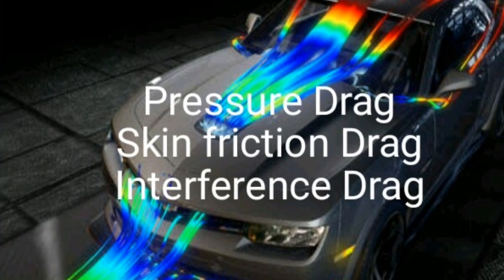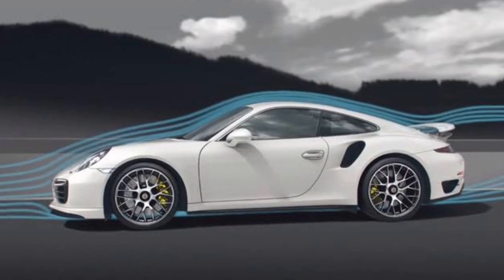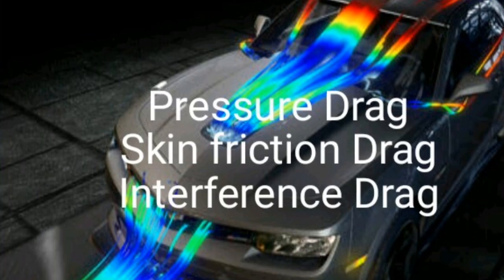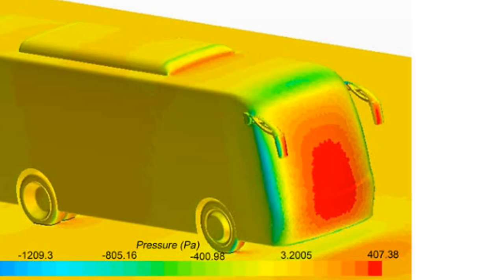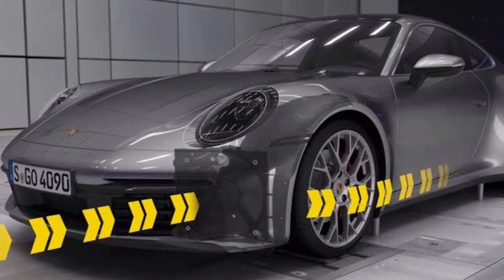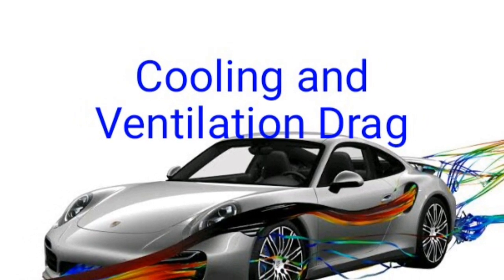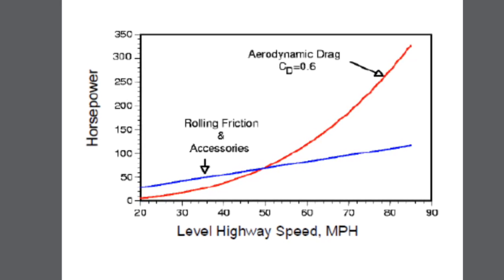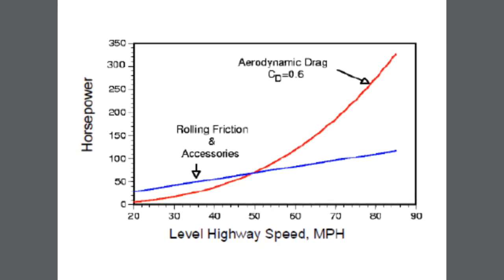What parasitic drag and induced drag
Aerodynamics part 2